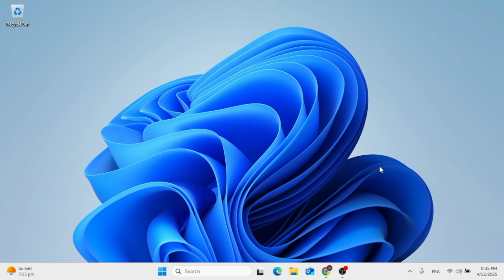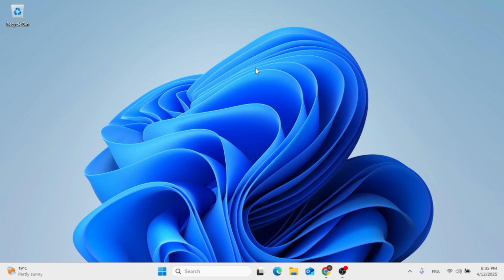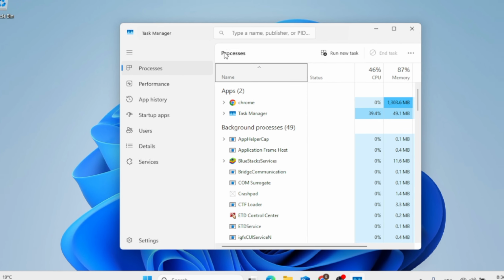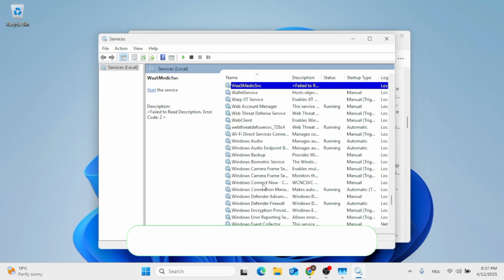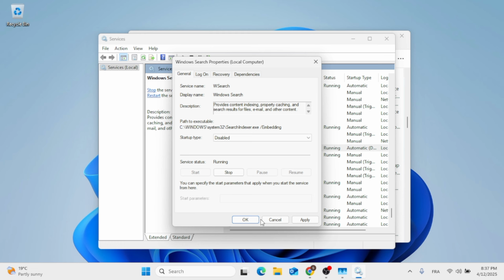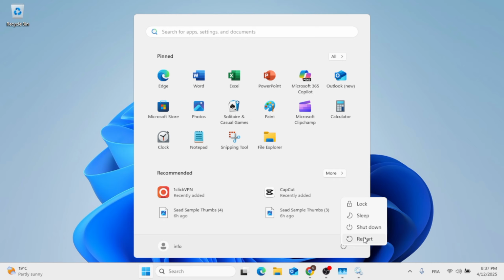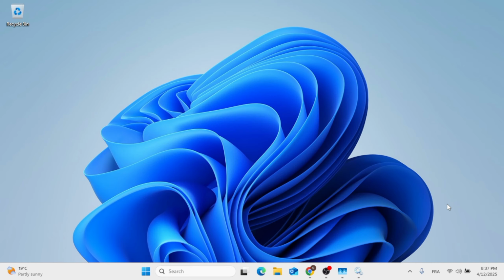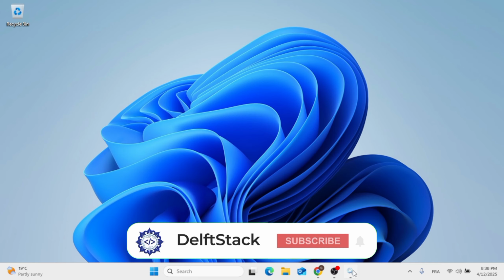How to Fix Search Bar Not Working on Windows 11 [GUIDE]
Is your Windows 11 search bar unresponsive, missing, or just plain broken? You're not alone—and you're in the right place. In this easy-to-follow tutorial, we'll guide you through multiple proven methods to fix the Windows 11 search bar so you can get back to working efficiently.

Whether it's a system glitch, indexing issue, or service failure, this video has the fix you need—step by step!

🔹 What You'll Learn in This Video:
✅ How to restart Windows Explorer to fix UI glitches
✅ How to restart or enable Windows Search services

📌 Timestamps
⏱ 00:00 - Introduction
⏱ 00:46 - Knowing the keyboard shortcut
⏱ 00:53 - Fix the Search bar
⏱ 02:07 - Navigate to Access Services

This tutorial is perfect if you:
Can't use the Windows 11 search bar to find apps or files ❌
Notice your search icon isn't responding 🔄
Want to learn how to fix common Windows UI issues easily
Prefer simple, direct, and actionable tech solutions 🛠️
No fluff. Just solutions that work!

🔥 Enjoyed the Video? Help Others Find It Too!
👍 Like the video if it solved your issue
💬 Drop a comment if you have questions or success stories
🔁 Share it with others facing the same problem